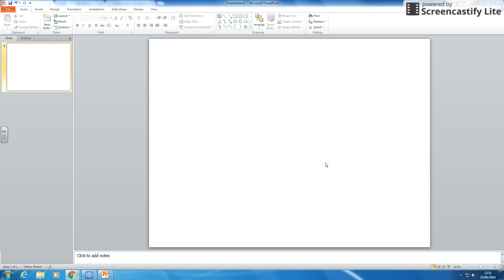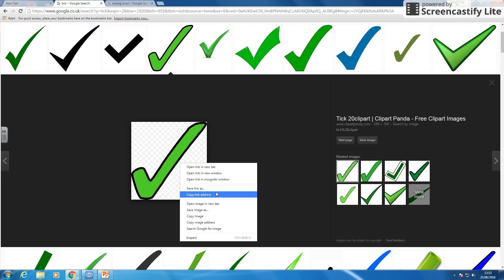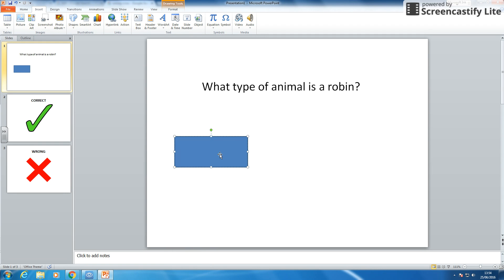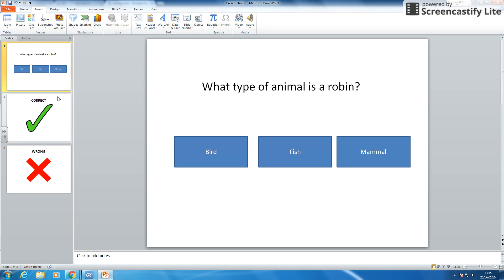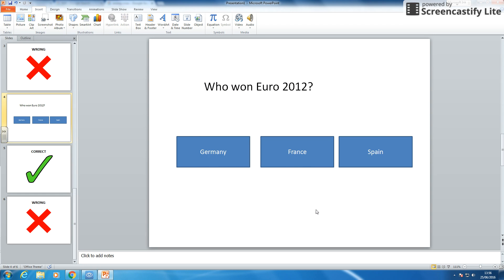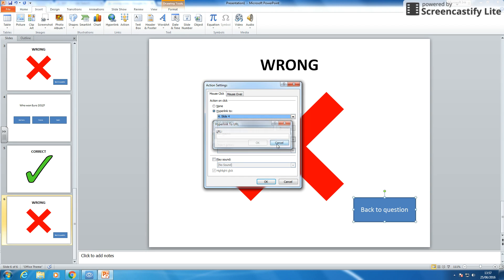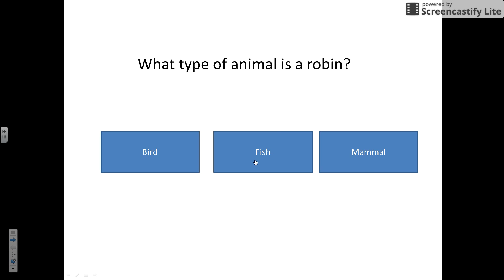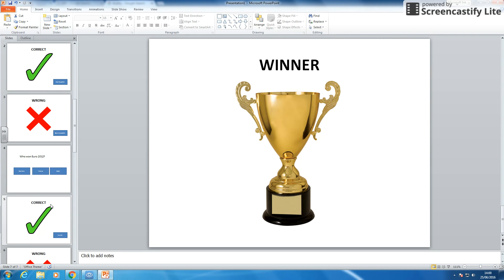Ext Creating a quiz using hyperlinks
How to use hyperlinks to create a quiz on PowerPoint